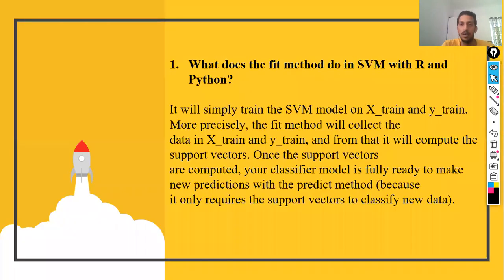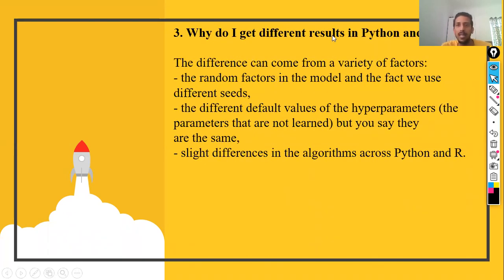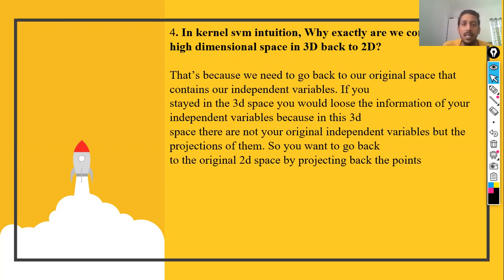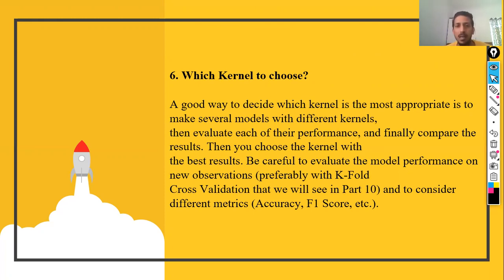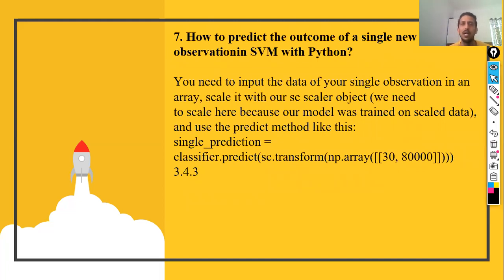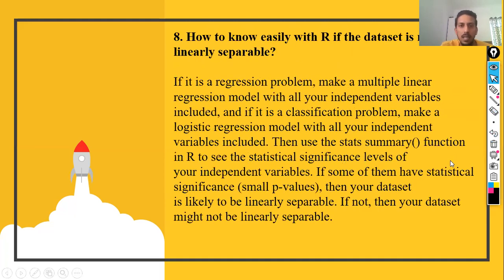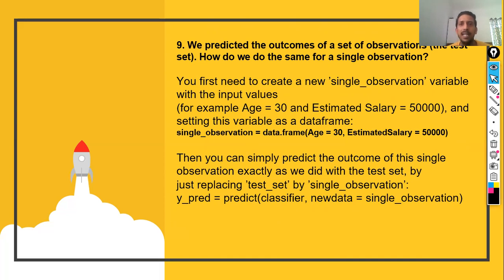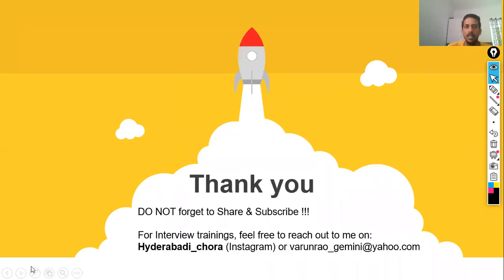Data Science - Part 7 - Machine Learning - Interview Questions on Python & R language- Real Time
Machine Learning, a technology gaining pace and attention. Want to set your foot into this? Cheers and Best Wishes.

:D